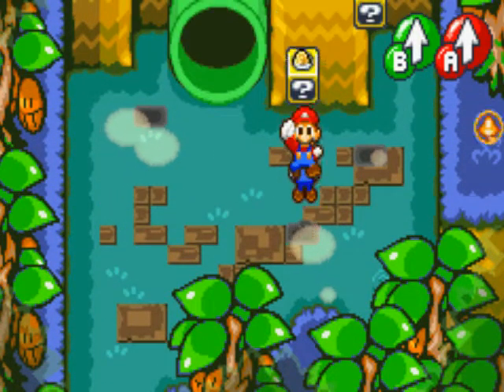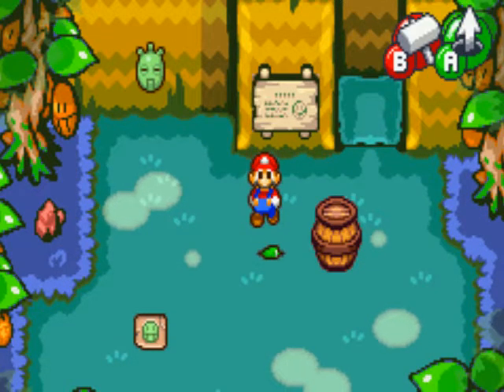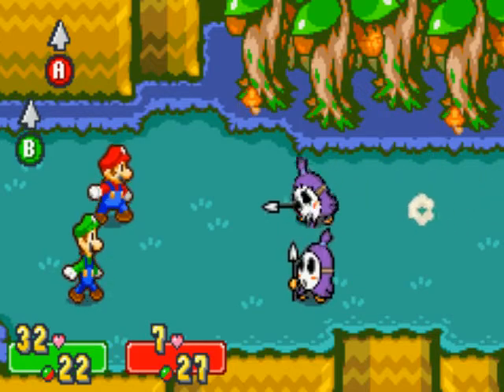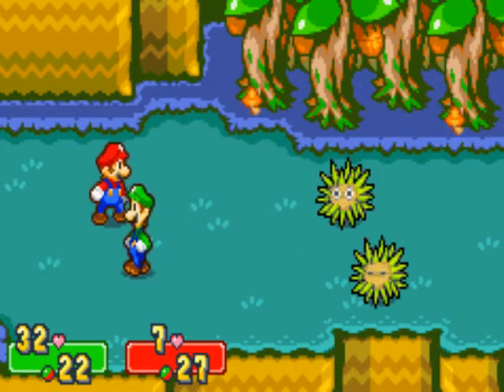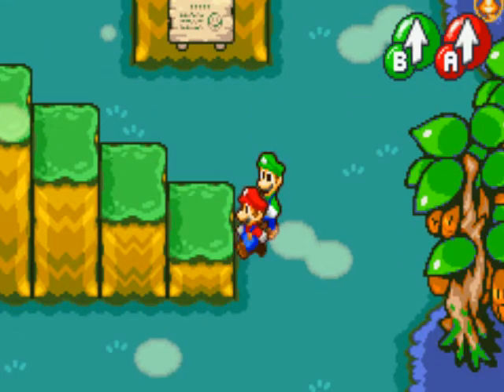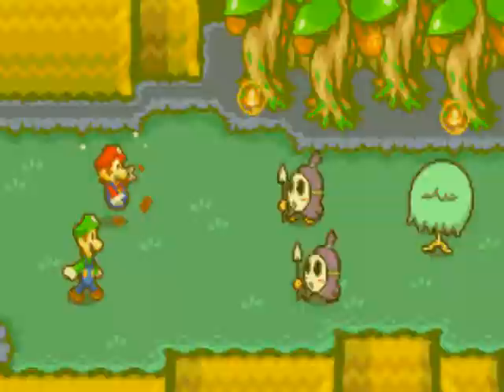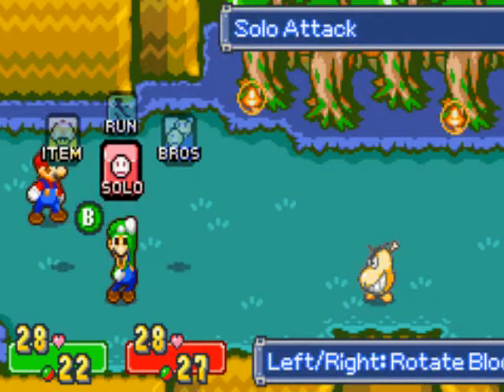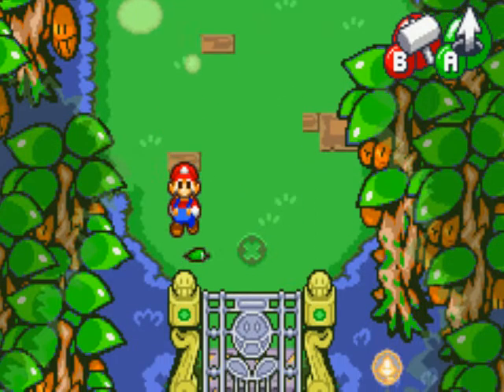Slice of Gaming - Mario and Luigi Superstar Saga Part 15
It's time to use our new abilities to explore Chucklehuck Woods in search for the Chuckola Reserve.